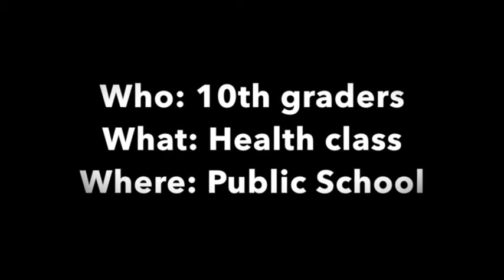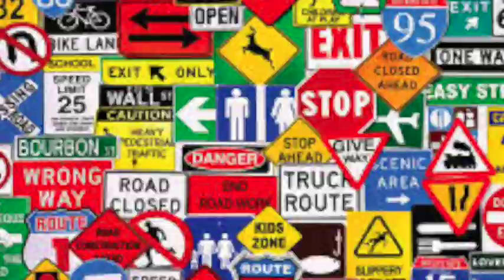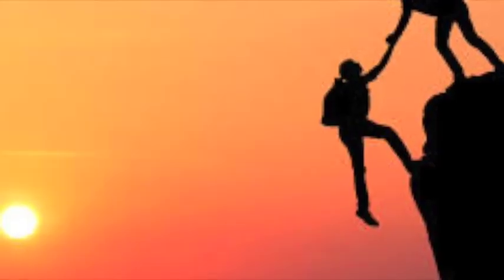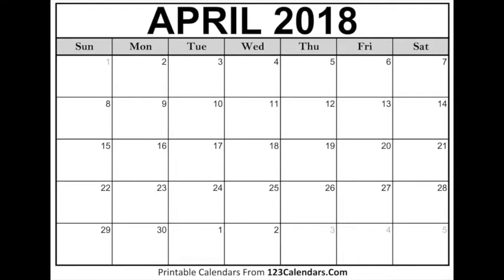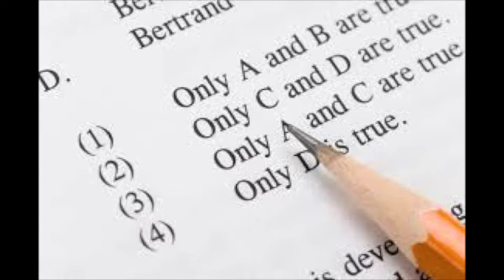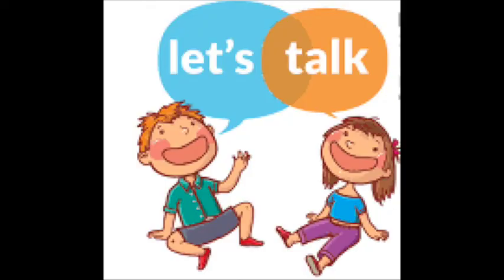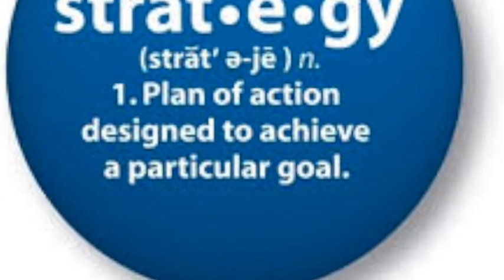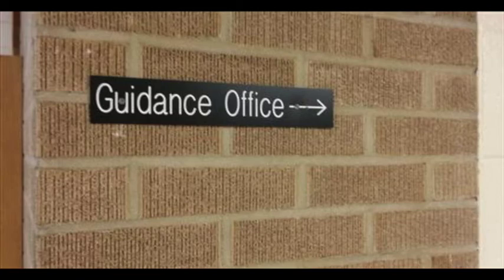Clara Babbott Ward Ed Psych Assessment